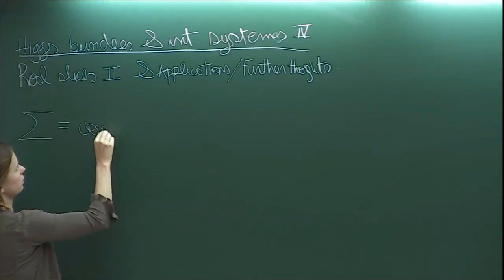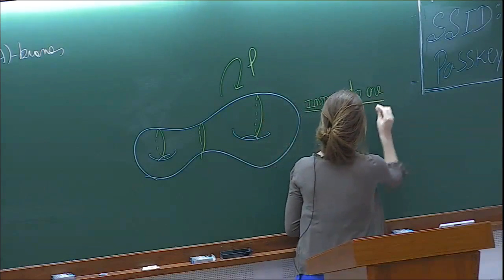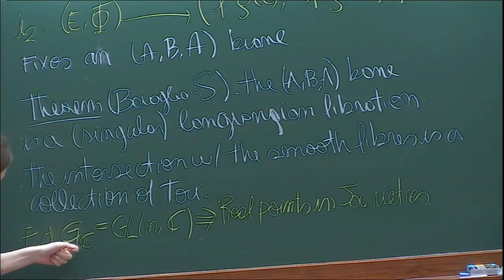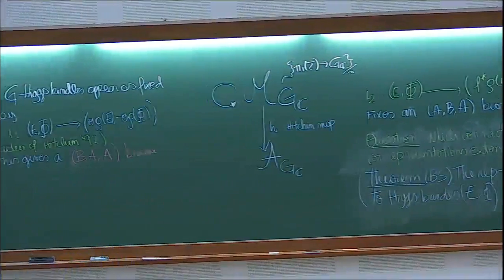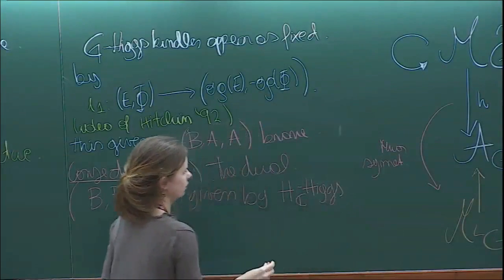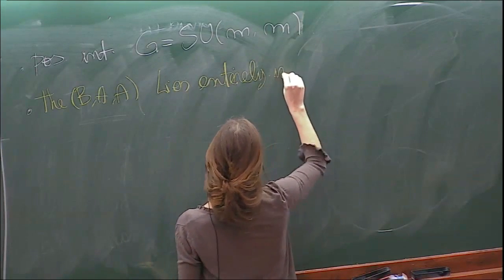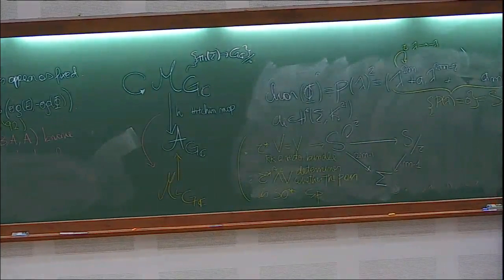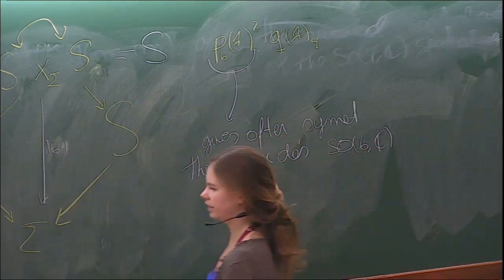An introduction to spectral data for Higgs bundles.. by Laura Schaposnik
Higgs bundles

There will be two short courses during the program:
1. Richard Wentworth will lecture on the work of Hitchin-Donaldson-Corlette-Simpson which prove that solutions of the Yang-Mills-Higgs equation are precisely the polystable Higgs bundles with vanishing Chern classes.
2. Laura Schaposnik will lecture on the completely integrable systems given by the moduli spaces of Higgs bundles on a Riemann surface.

0:00:00 ICTS
0:00:03 And introduction to spectral data for Higgs bundles, brans and